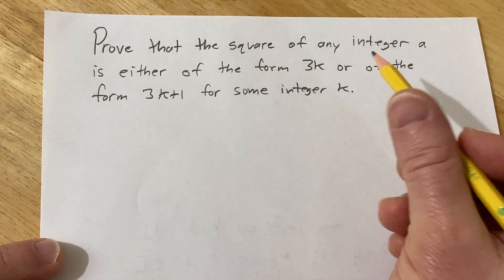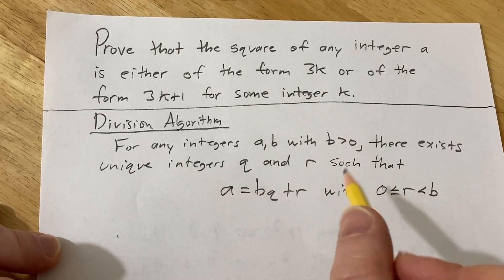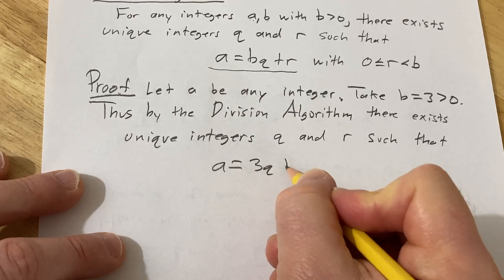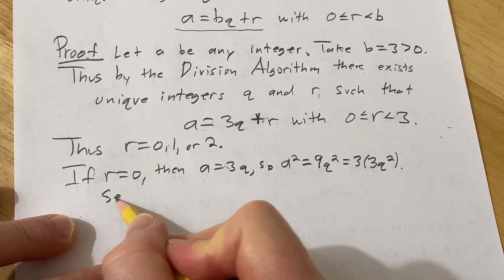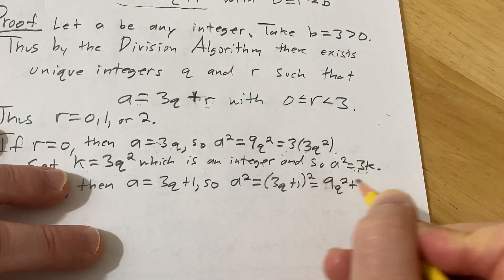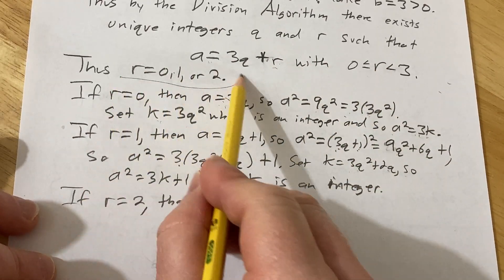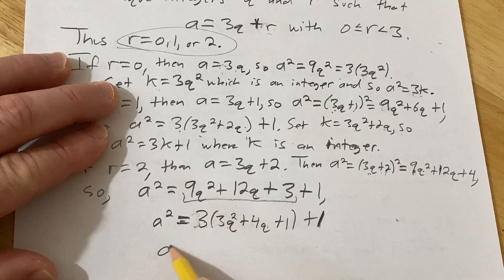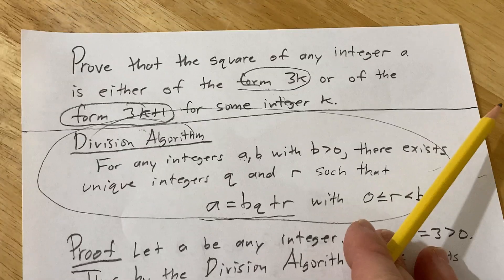Proof: The Square of any Integer is of the Form 3k or 3k + 1